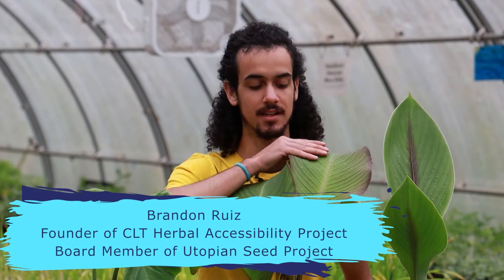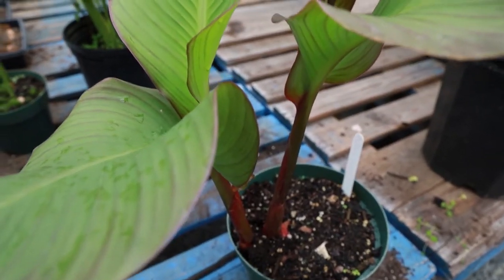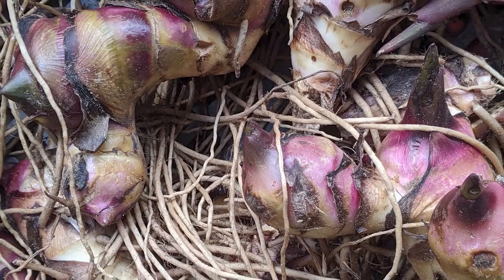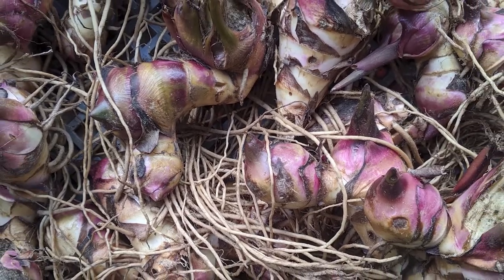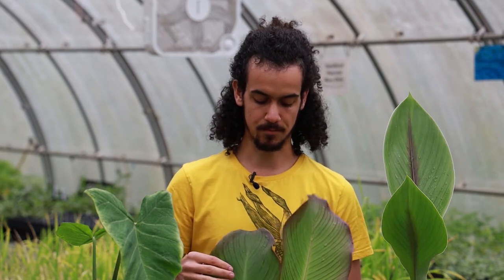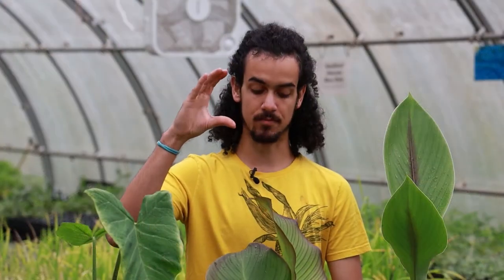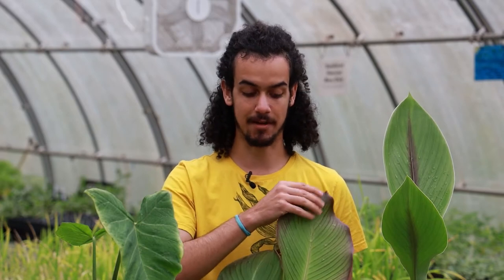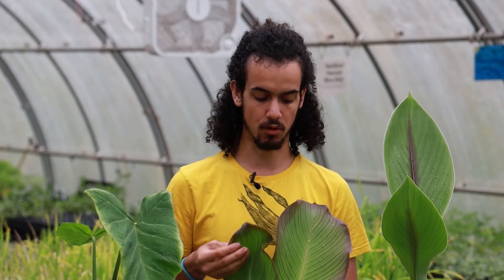Introducing Canna edulis aka Achira with Brandon Ruiz (a Utopian Seed Project Meet-the-Plant series)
Canna edulis aka Achira is a Andean tropical perennial that we can grow in North Carolina as a temperate annual. Achira produces a large edible rhizome that could become a significant root crop as our climate warms.

This video is part of a Utopian Seed Project series called, Meet-the-Plant, where plant experts introduce you to less known plants (in North Carolina) that have food production potential.

In this video, Brandon Ruiz, founder of CLT Herbal Accessibility Project and Utopian Seed Project board member, gives a historical, botanical and culinary overview of Canna edulis aka Achira.